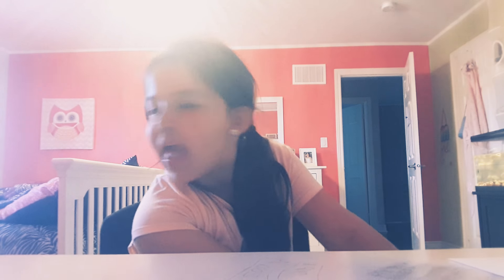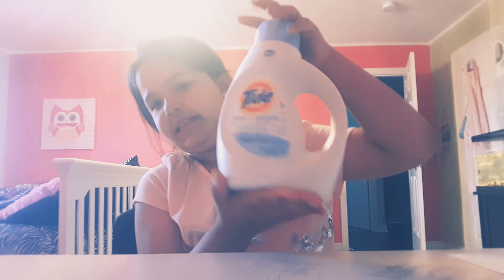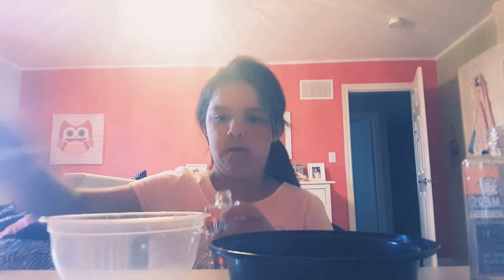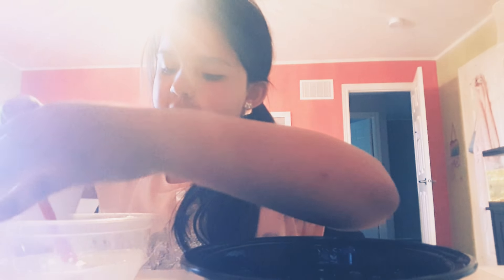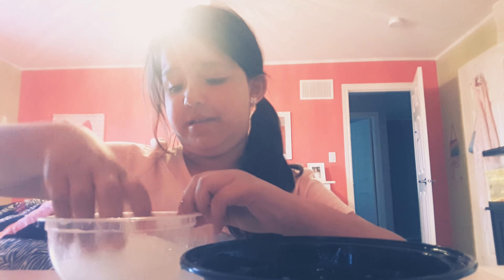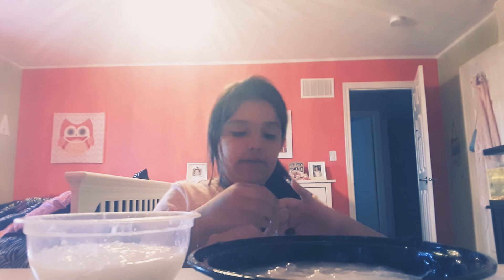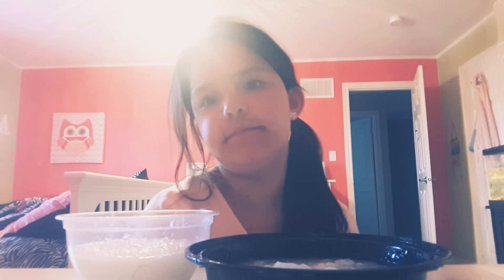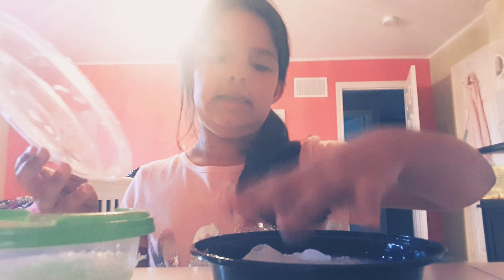Another Video of CLEAR SLIME!♡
Today I'm making another video of clear slime! Reason why I always make slime videos is because... Whenever I do a different video, it always turns out bad for example I've made Roblox videos, and I've made a three marker challenge video with my sister but they never work out. So that's why. Have a great day and I hope you enjoy the video!